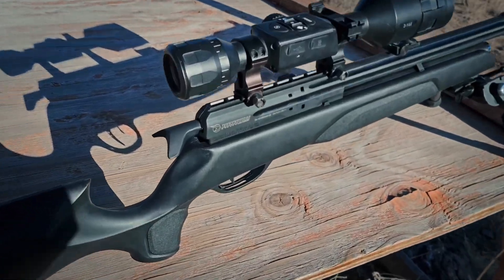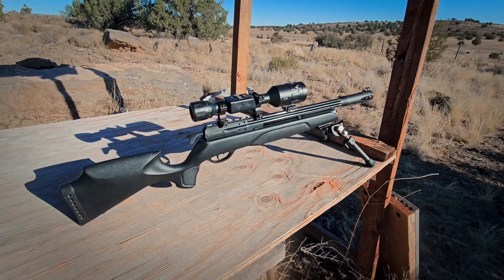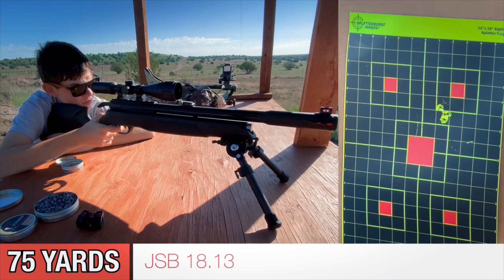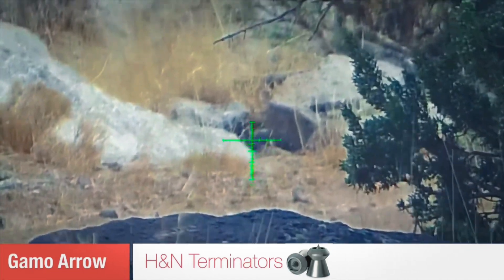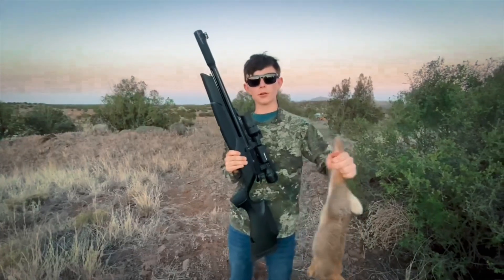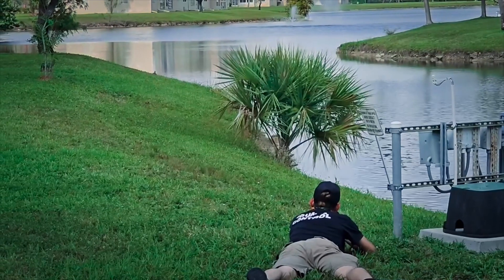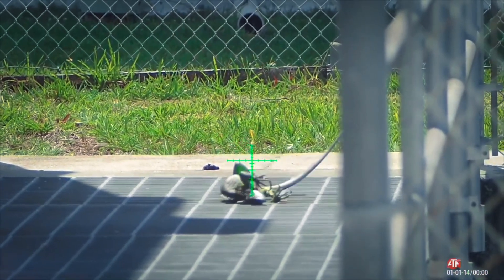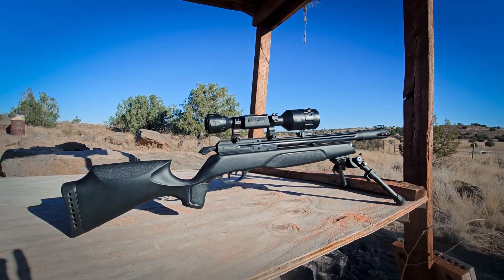BEST BUDGET PCP - REVIEW AFTER 1 YEAR OF USE - Gamo Arrow .22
Here are my honest thoughts on the Gamo Arrow .22 cal PCP after over one year of HEAVY use.  @GamoOutdoor